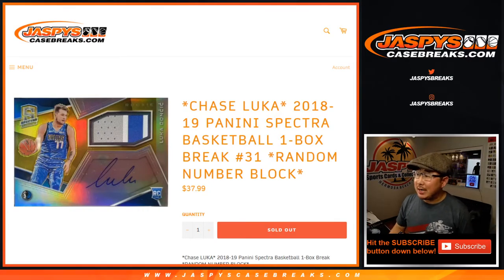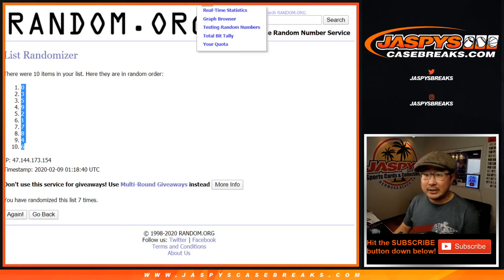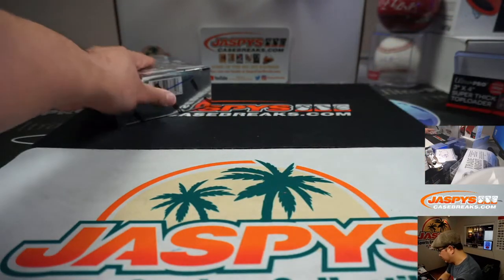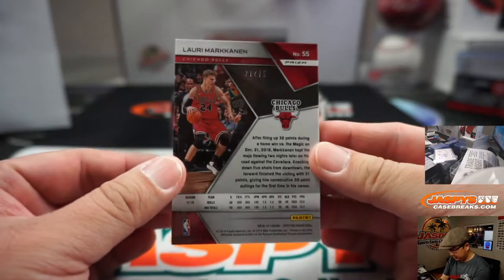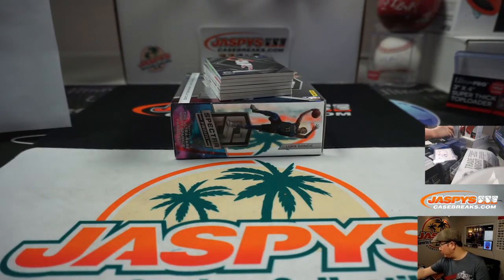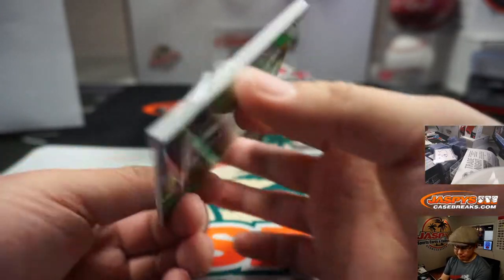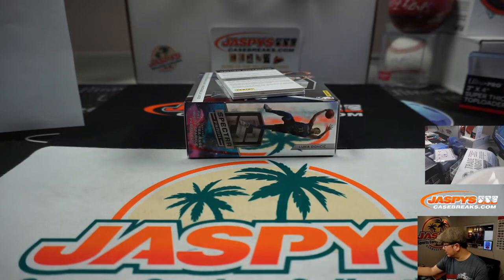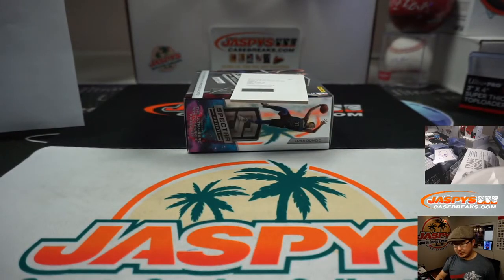Sa, 02.08.20 || 1Box RNB #31 || 2018-19 Panini Spectra Basketball (NBA)